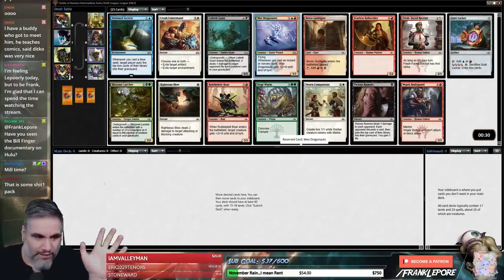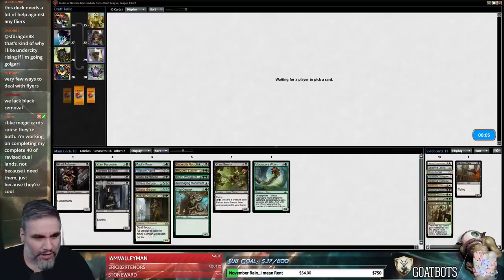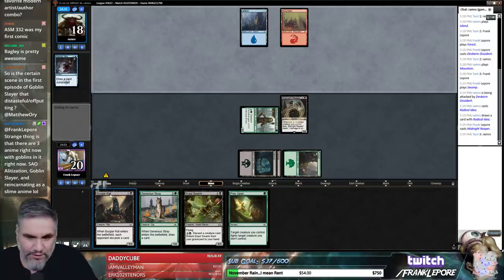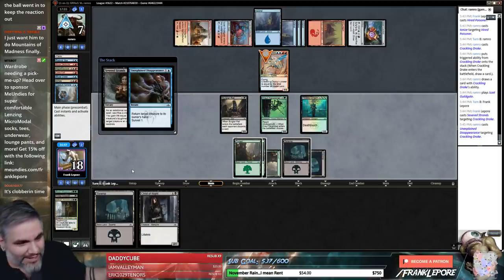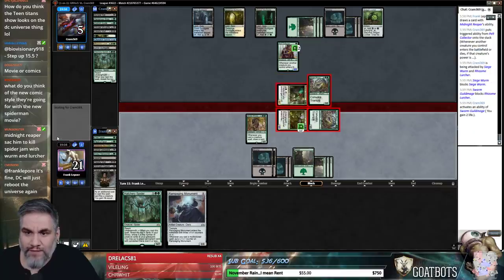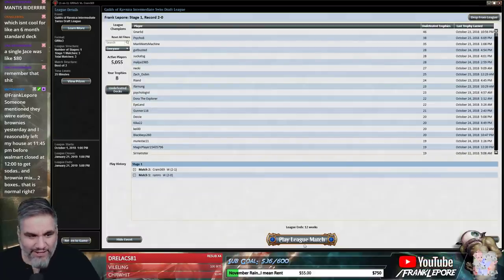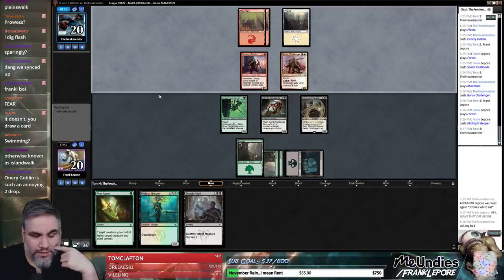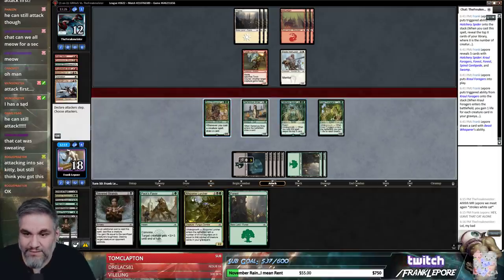(Magic Online) Guilds of Ravnica Draft #33 - 10/25/18